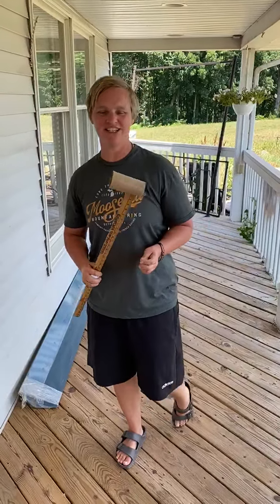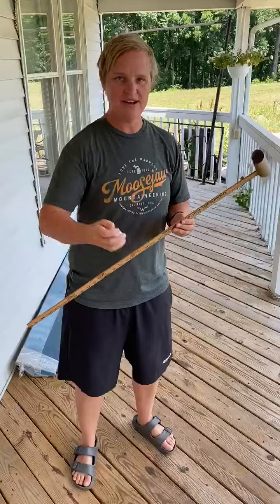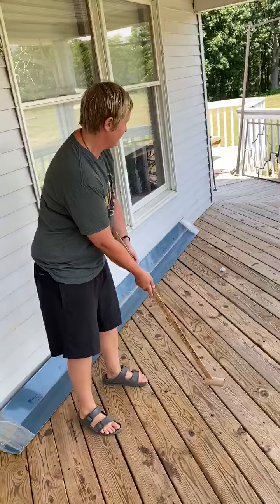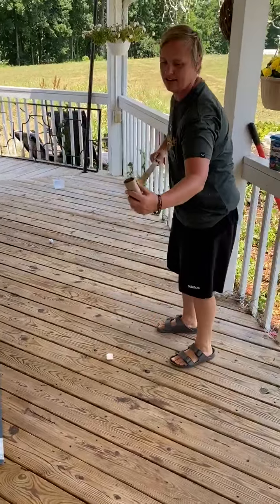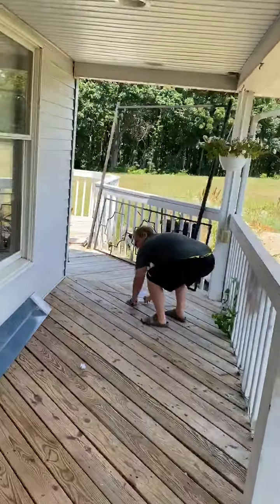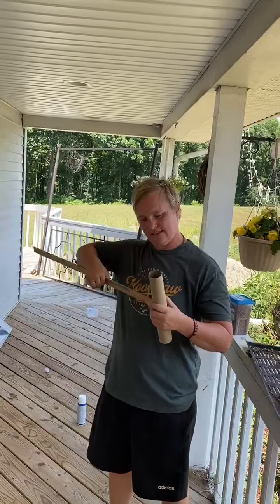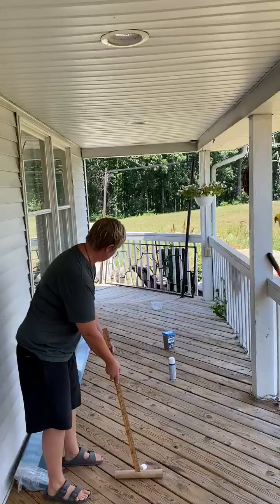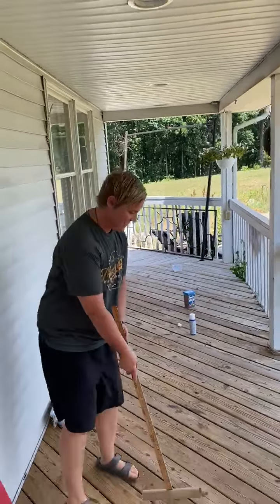PE: Summer, Week 4, DIY Putter